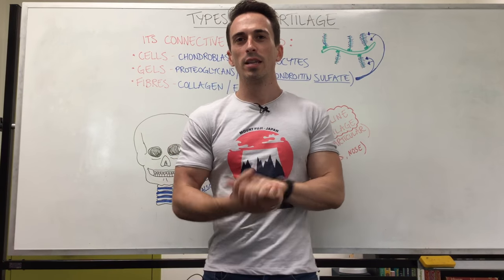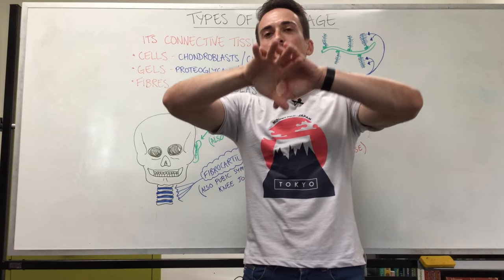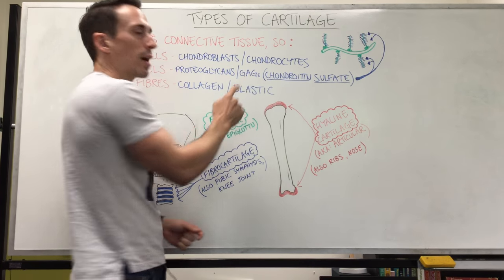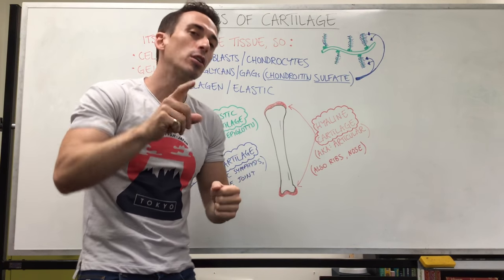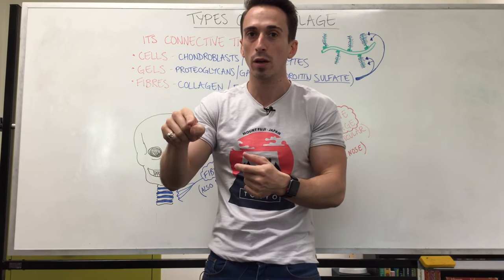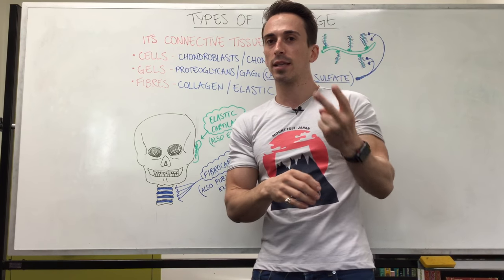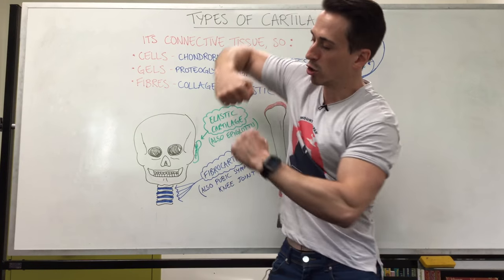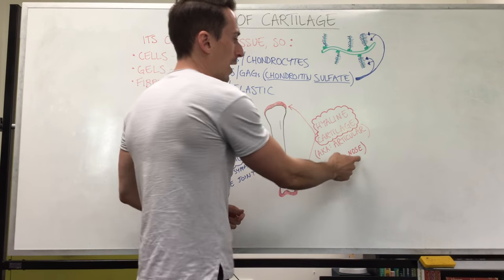Types of Cartilage | Hyaline, Elastic, and Fibrocartilage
In this video, Dr Mike outlines the type of cells, gels (ground substance) and fibres that make up cartilage. He also explains the differences between the three cartilage types: Hyaline, Elastic, and Fibrocartilage.